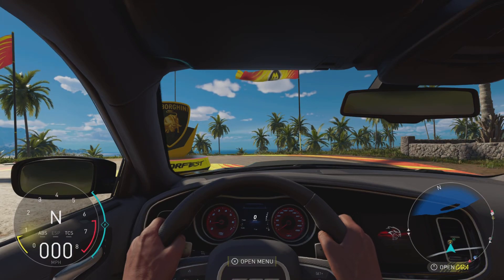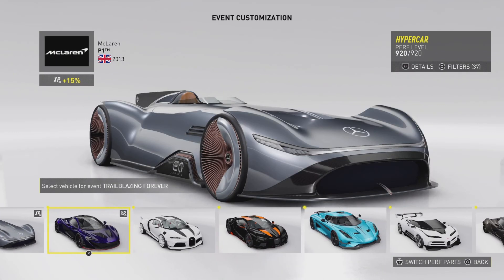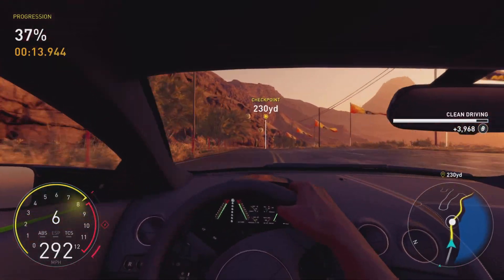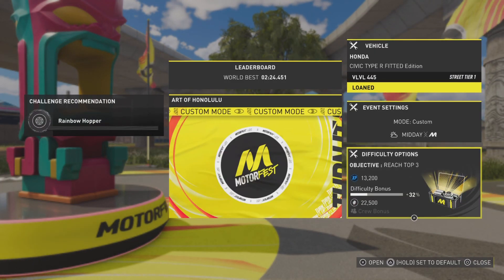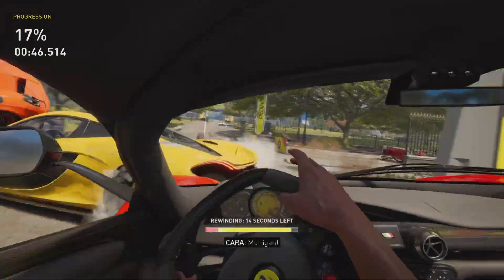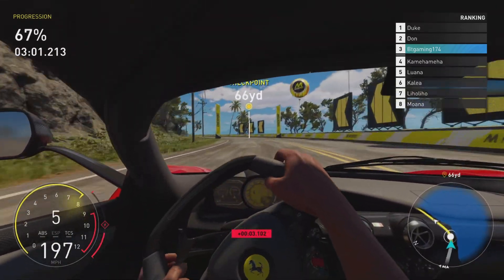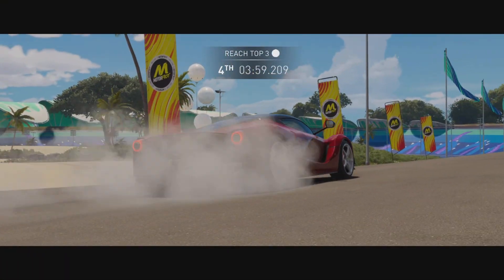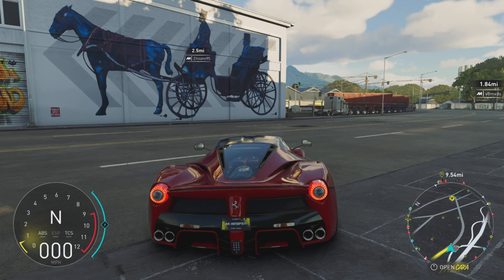First Person In The Crew Motorfest Is QUESTIONABLE!!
Join me as I check out the first person mode in The Crew Motorfest, I will be using first person mode while driving hypercar vehicles in events to test how difficult it is, to use cockpit view in The Crew Motorfest.